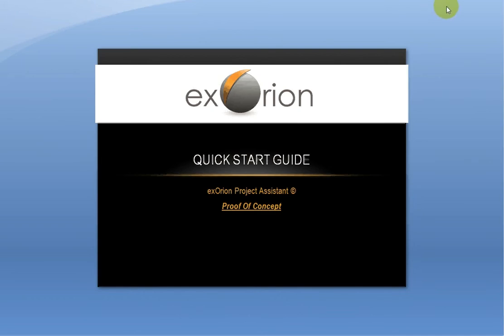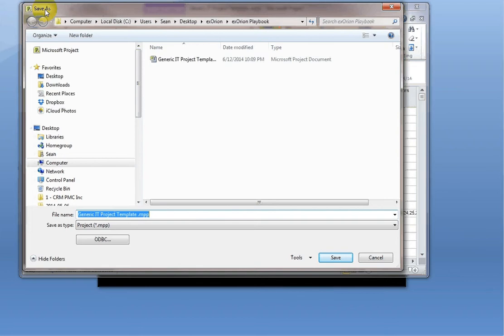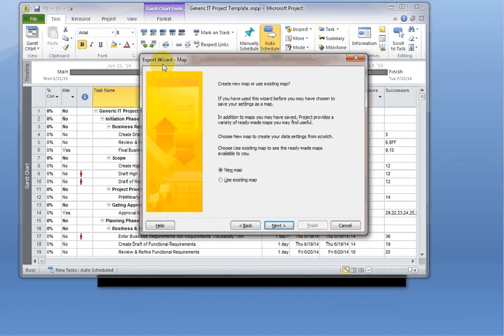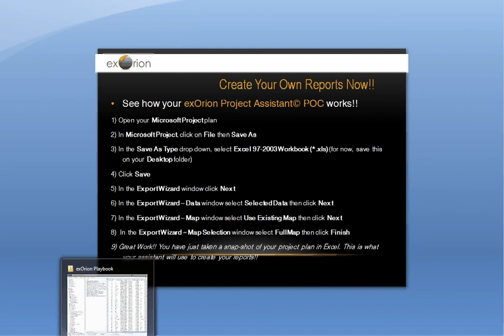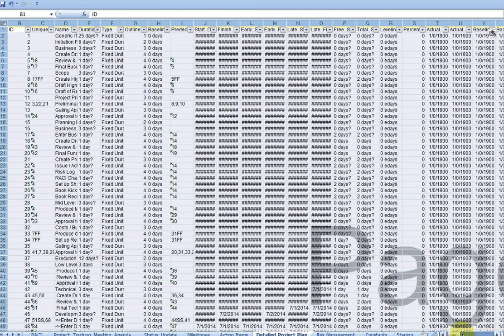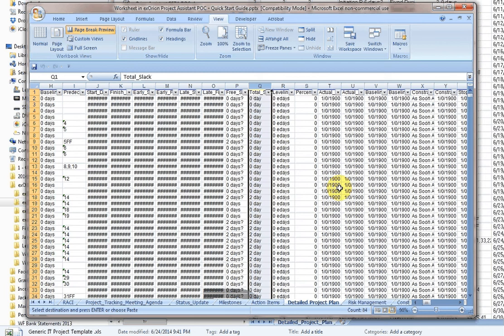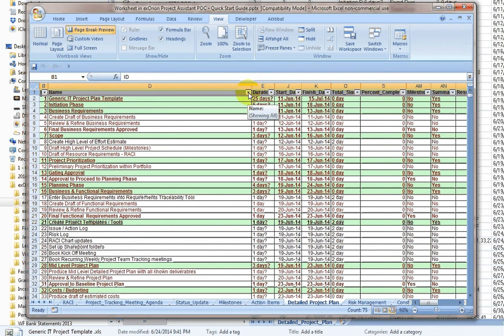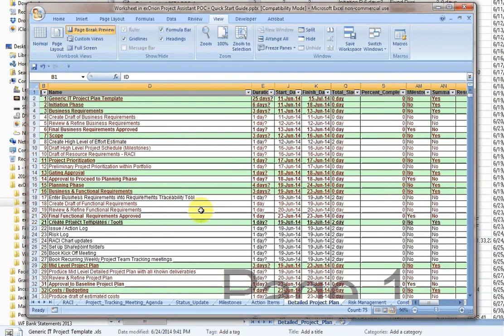exOrion SnapShot Tutorial #3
The exOrion Snap Shot Tutorial will show you how to take a 'snap shot' of your project plan and then hand it to your project assistant, so that your reports can be created for you!